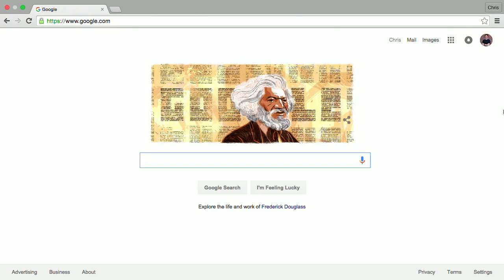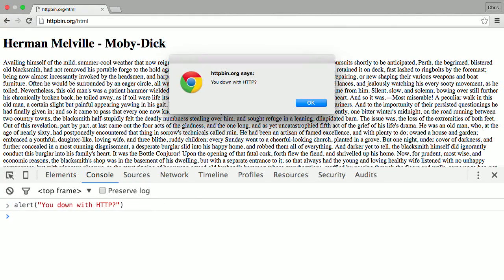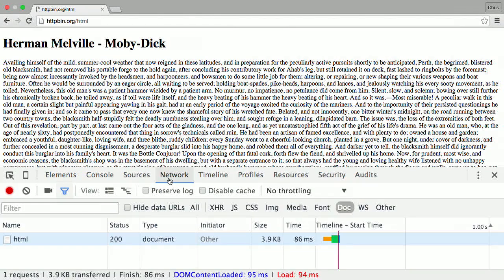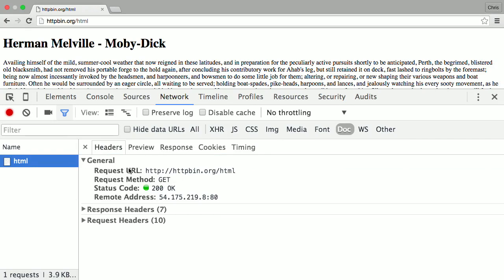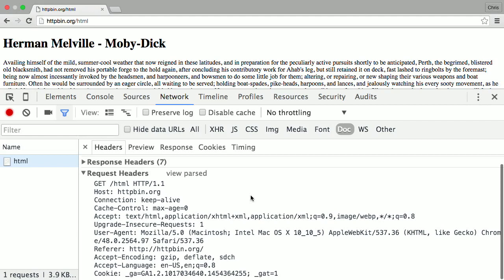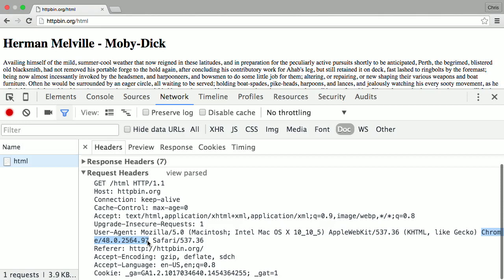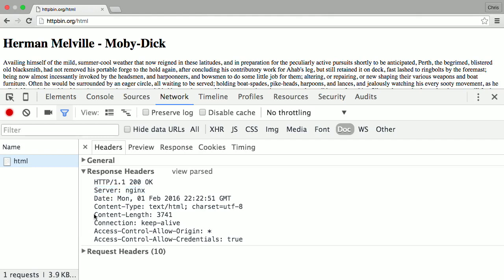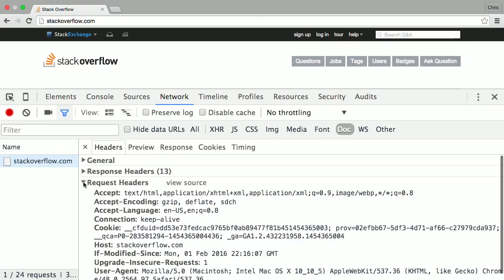Unit A-Video 09: Intro to Chrome Developer Tools